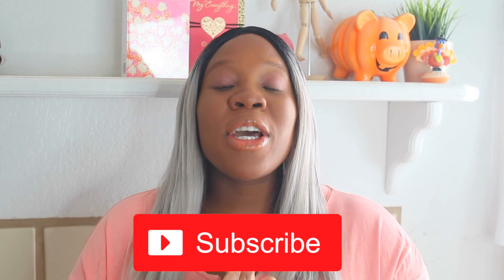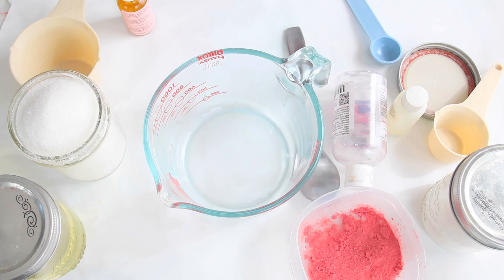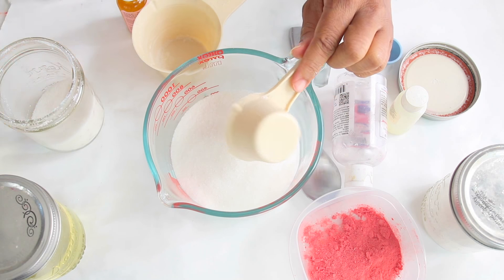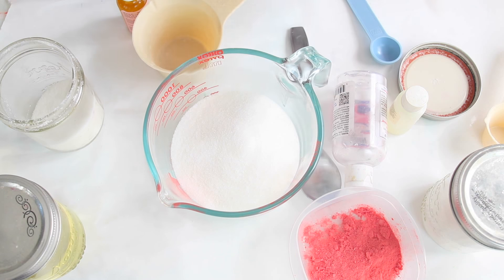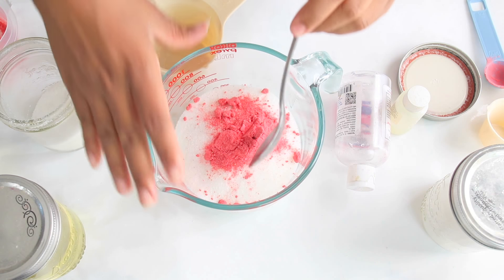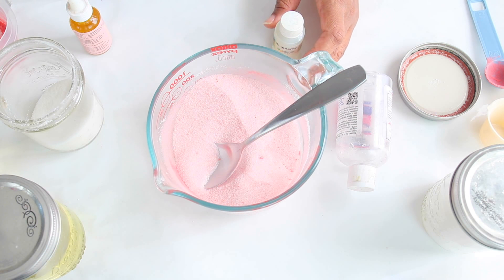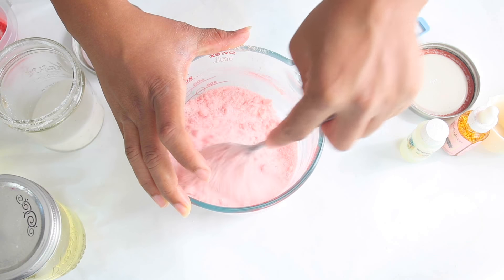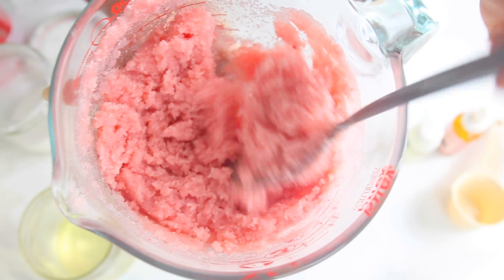Strawberry Salt Body Scrub DIY! Making Strawberry Salt Body Scrub DIY!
Strawberry Salt Body Scrub!

Welcome to another episode of DIY Saturday and today we are making a Strawberry Salt Body Scrub! Oh yes strawberry season has officially arrived to the west coast and I could not be any happier with my home-grown USA strawberries.
This handmade strawberry scrub is high in antioxidants; because of the high dosages of vitamin A and E it is great for fighting aging and anti-free radicals. Did I mention this strawberry salt body scrub also smells really good? I did use a fragrance oil, but you can use an essential oil if you want to keep this scrub natural.  If we didn’t add any fragrance oil to this strawberry salt body scrub I would have probably tried to eat it with just the salt. Even though it would have probably raised my blood pressure (I don't need that, at the moment I am still pregnant). I would just wonder what it would taste like.  Let me just say your skin will smell amazing and feel super soft after using strawberry salt body scrub just once.

Strawberry Salt Body Scrub Recipe:

1 ½ cups  sea salt

½ ¾ cup sunflower seed oil

1 tbsp. dried strawberry powder

½ -1 tbsp. Kaolin clay

10-20 drops glycerin

For Strawberry Salt Body Scrub Recipe Directions, please Watch Video thank you!

Skincare Hacks!